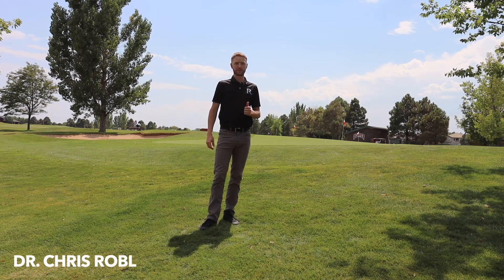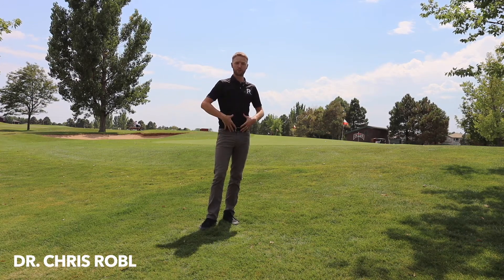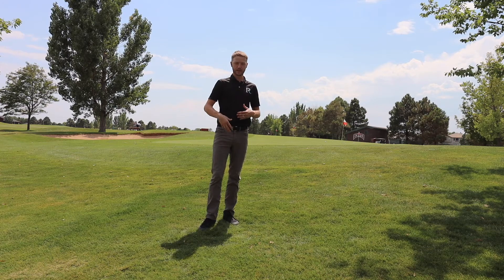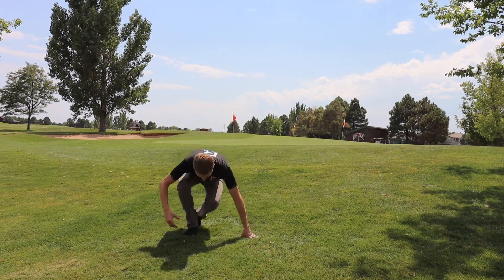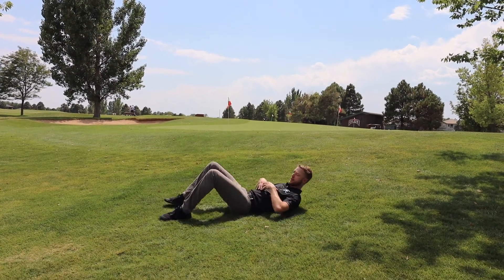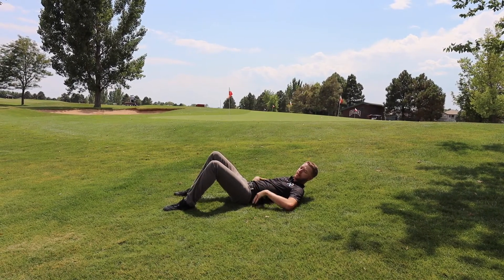Pelvic Tilt & Core Exercise Progression for Golfers (Part 5) | Physio Room Co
The hollow hold is such a great isometric core exercise and that’s our next progression as we continue to move through our pelvic tilt/core exercises.

Start in the dead bug position with arms and legs up. Slowly lower your legs down and arms behind you. Lower down as far as you can while maintaining good position keeping the low back in contact with the ground.

Challenging the time under tension here is where the strength gains are made and what will continue to help you add distance to your golf ball while keeping you injury free.

✨Our 3-step process to your recovery✨
We use a personalized 1:1 approach to
1. Relieve your pain
2. Identify and address the underlying root cause
3. Give you tools to stay pain-free long term.